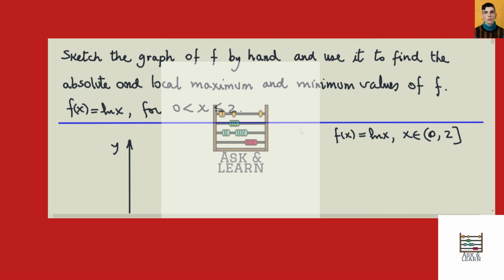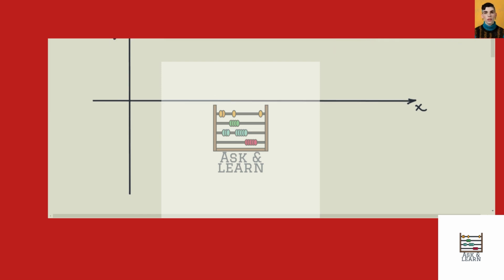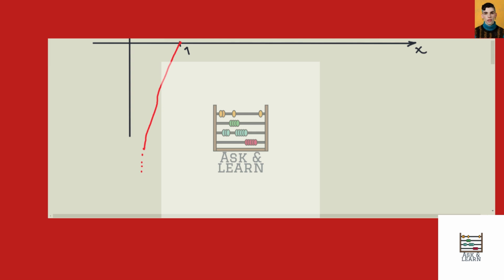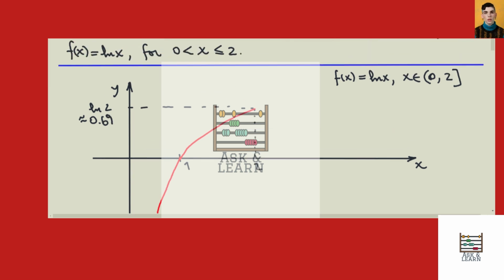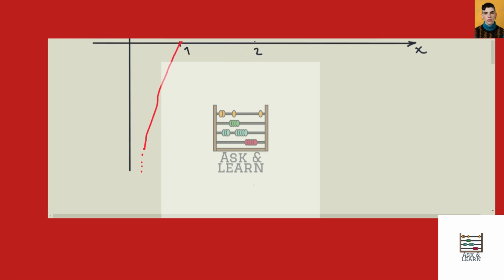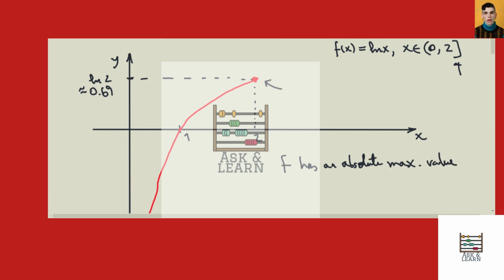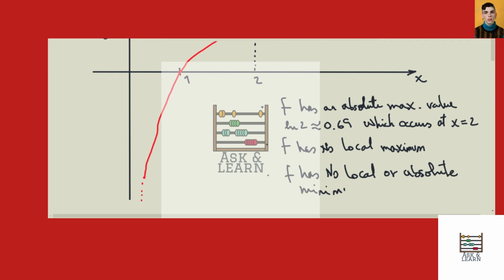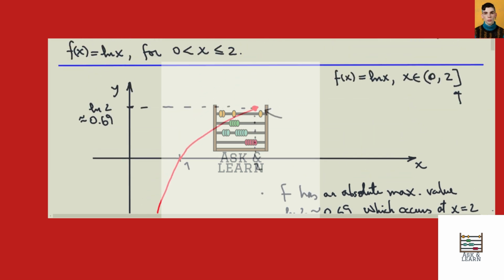[Math] Sketch the graph of by hand and use your sketch to find the absolute and local maximum and